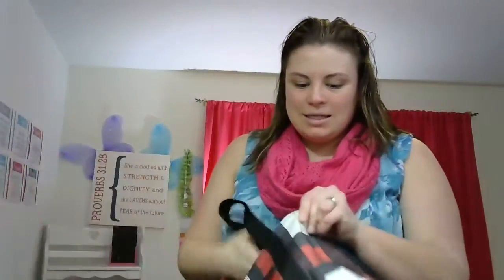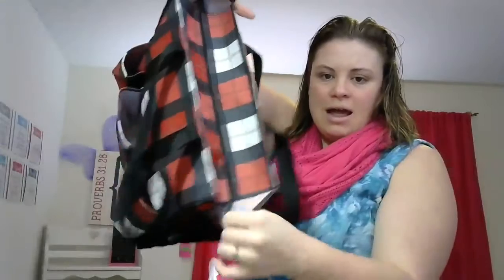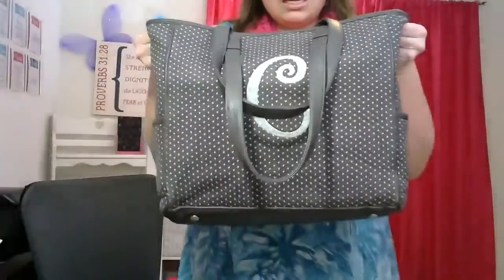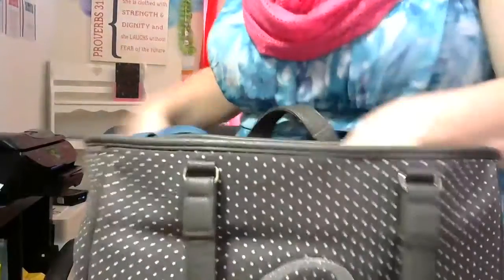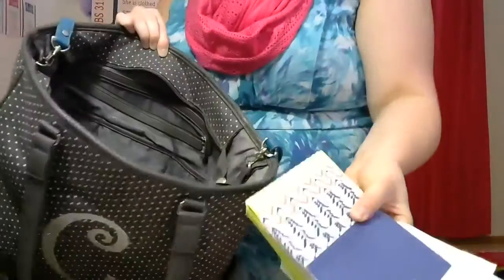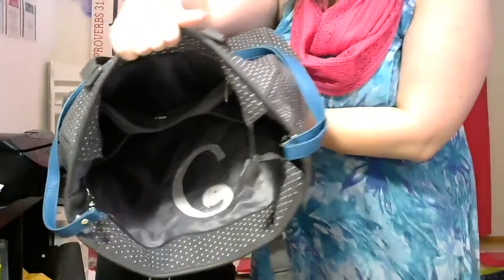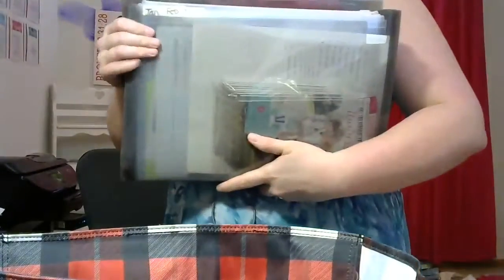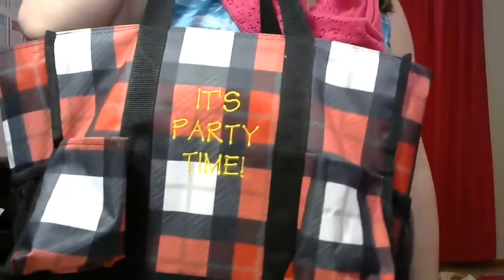Susannah Cindy Tote vs. Zip Top Organizing Utility Tote